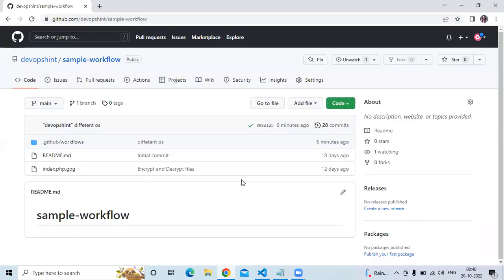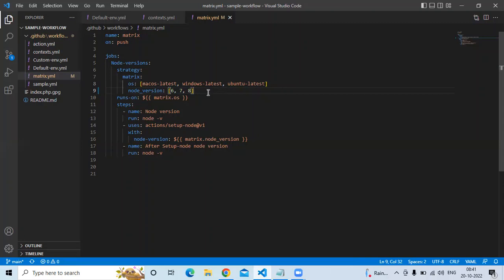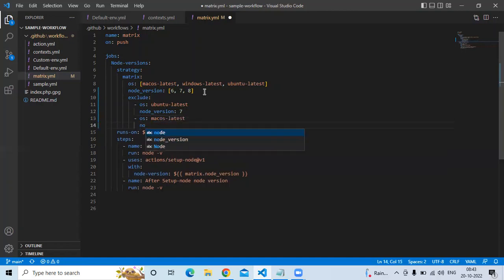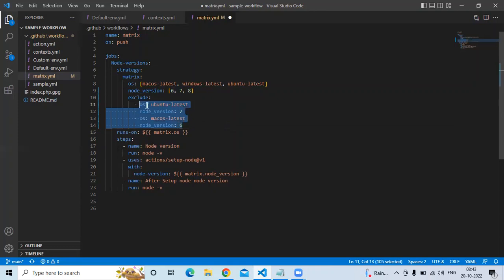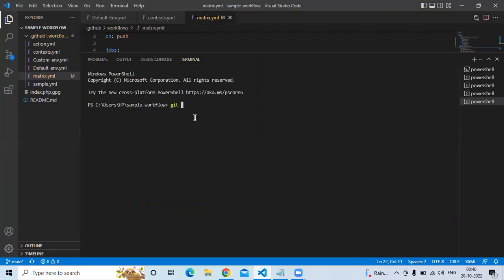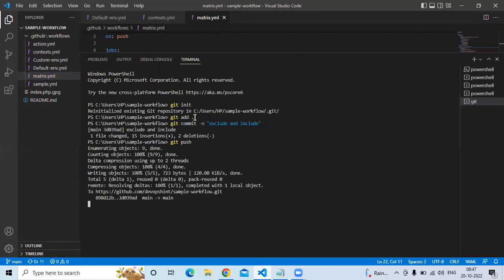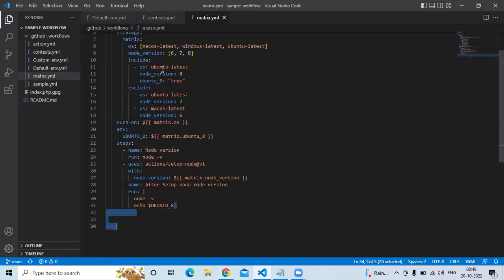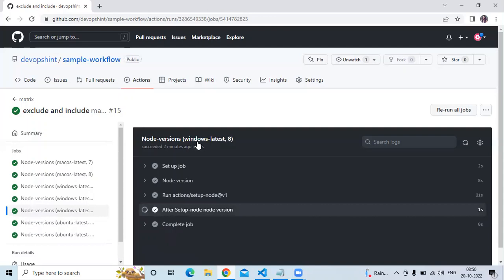How to Include and Exclude Matrix configuration in GitHub Actions workflow | GitHub Actions Tutorial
In this Video we are going to cover How to Include and Exclude Matrix configuration in GitHub Actions workflow | GitHub Actions Tutorial
0:00 Including matrix configurations in GitHub Actions
5:00 Excluding matrix configurations in GitHub Actions